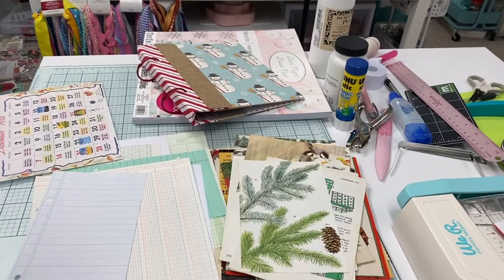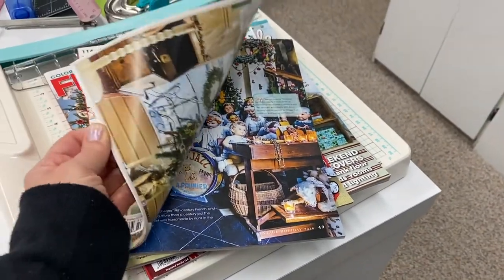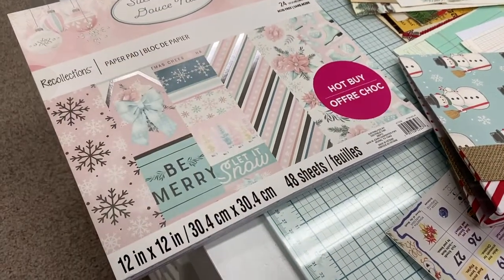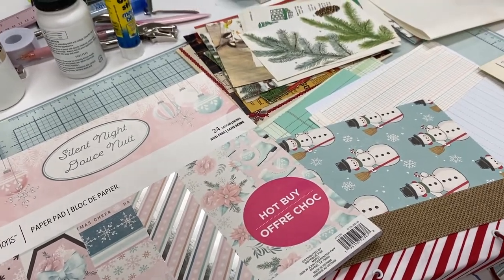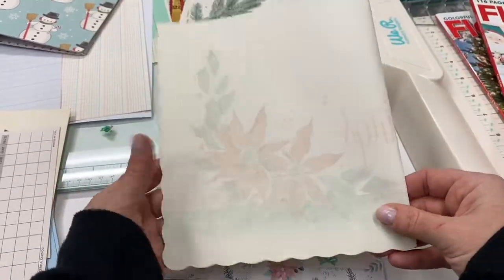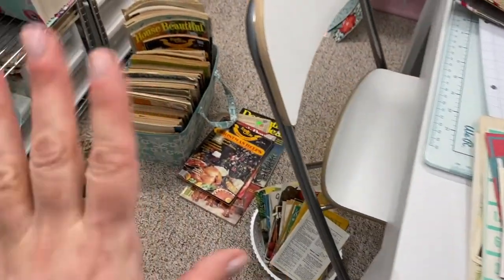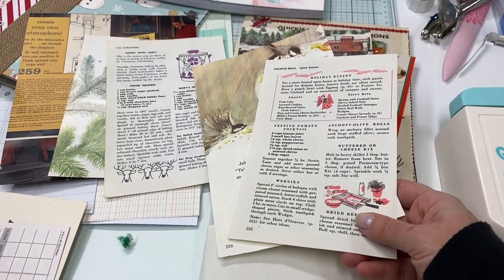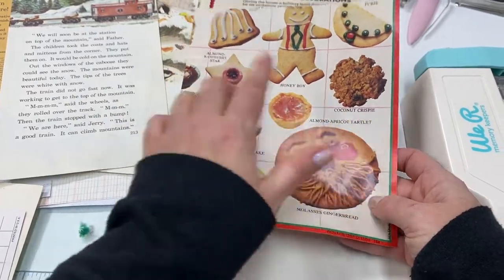Choosing Items for Vintage Style Christmas Journals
A fun way to document your holiday memories is by compiling all of your photos, ephemera, quotes, recipes and other fun things into a junk journal.  There are lots of different ways to create the outside of your journal, but my favorite part is what's on the inside.  In addition to the important things like photos and journaling, I love to decorate with vintage items I find on my thrifting trips.  In this video, I have a list of some places I like to look for these decorative items to add to my journals.

MY SCRAPBOOK TABLE:
Copic Storage: My particular unit is not available anymore at OrganizeMore, but you can get a similar one
Another good option for Copic storage:

Craft news, what's new in the shop and behind the scenes in the craft room.  Plus, a free card sketch every month.

ETSY SHOP